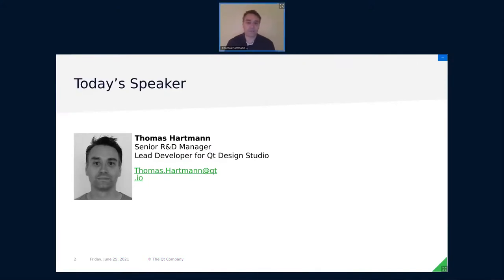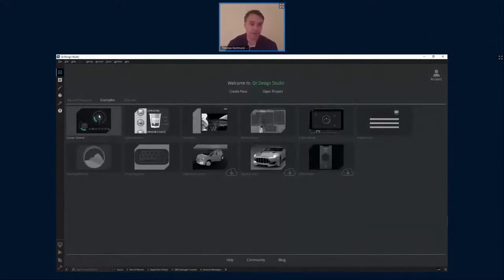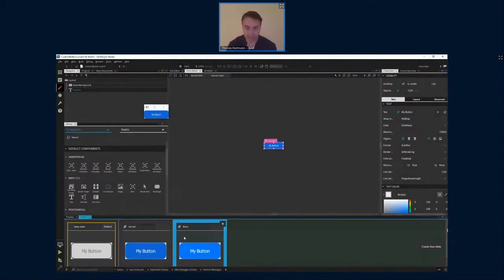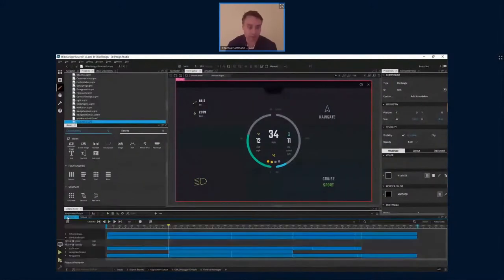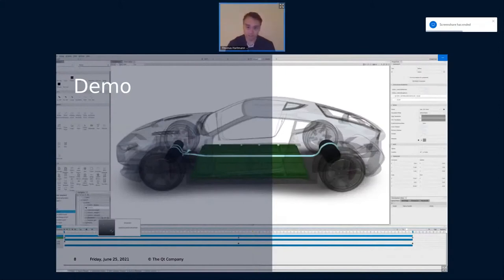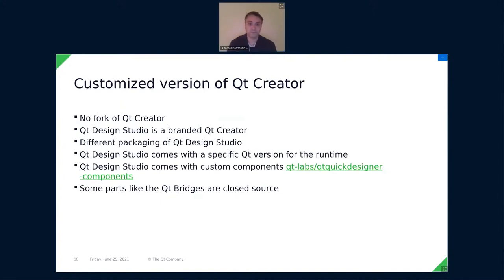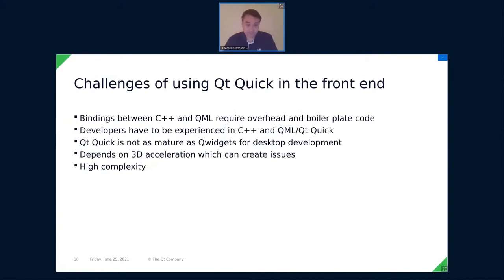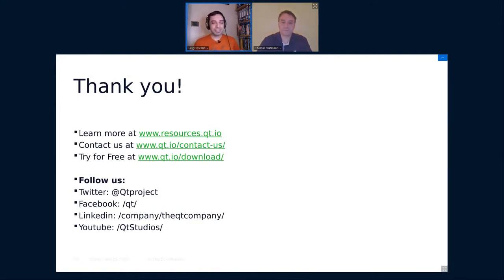Akademy 2021 - Qt Design Studio: an Introduction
By Thomas Hartmann
QML, a user interface markup language, is part of the Qt framework. QML is a declarative language (like CSS and JSON). Qt Quick is the name of the QML based framework for defining modern user interfaces.
To break the cycle of painstaking feedback loops between designers and developers the Qt Company is also developing Qt Design Studio a graphical editor for Qt Quick and QML. Qt Design Studio comes also as a free community version for non-commercial users and is available for Linux.
This talk is showing how Qt Design Studio with Qt and QtQuick can be used to create applications with a modern user interface and how to involve UX designers in the development process.
The free community version is freely available for non-commercial users and can be utilized to improve and speed up the development of Qt/QML Open Source applications.